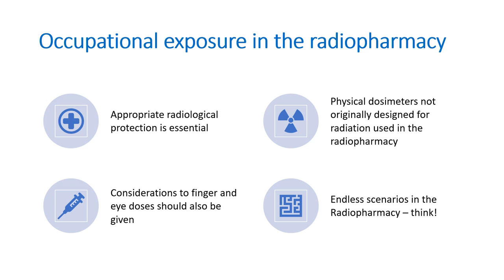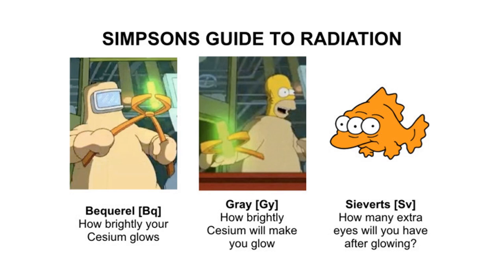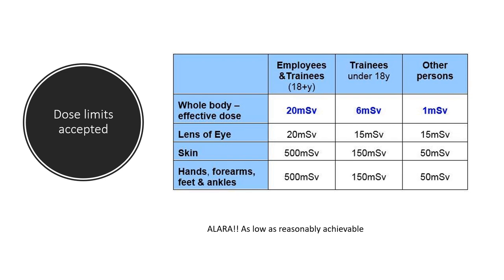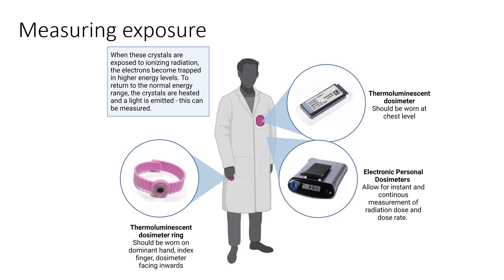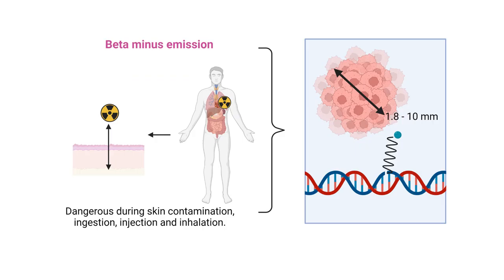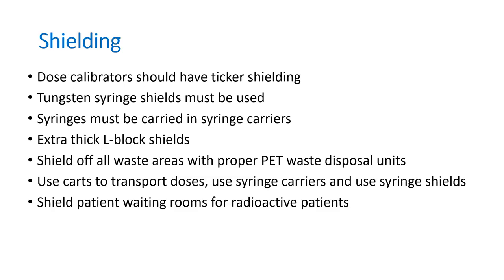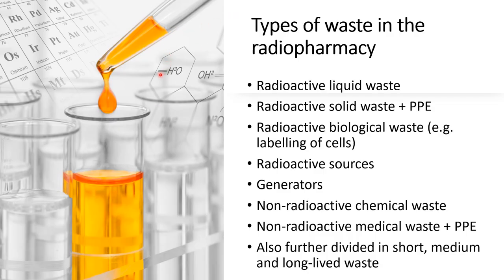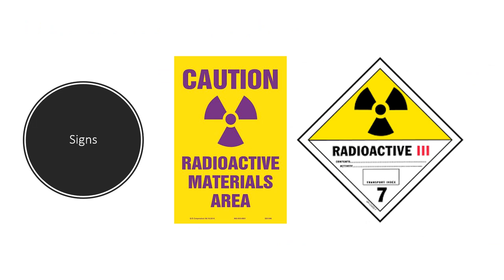Lecture 5 Radiation safety and Waste Management